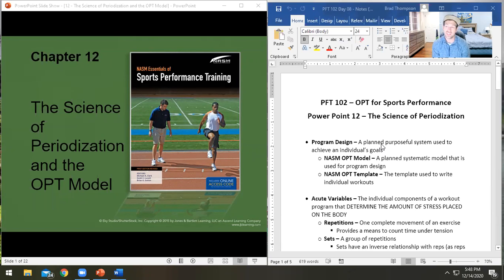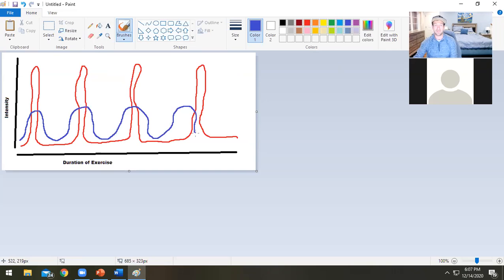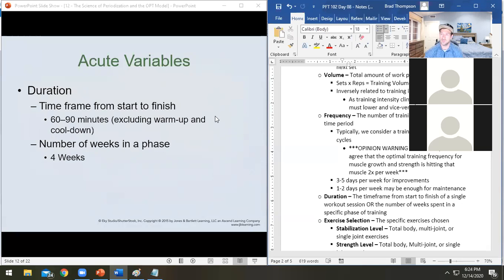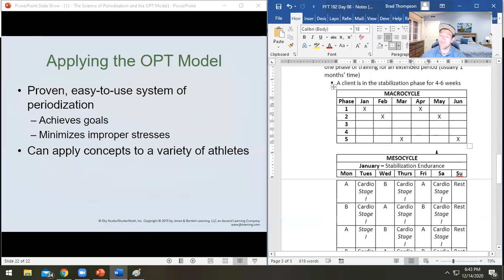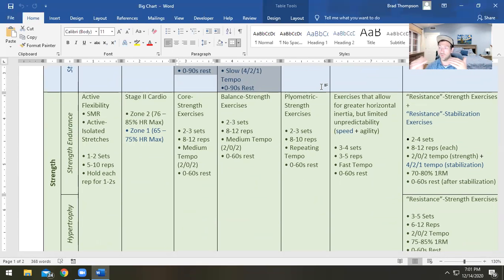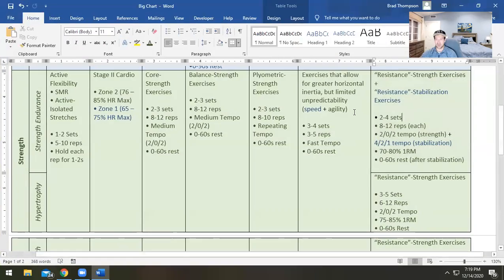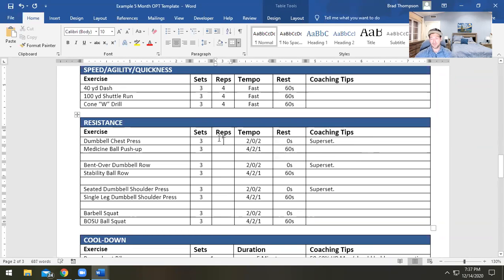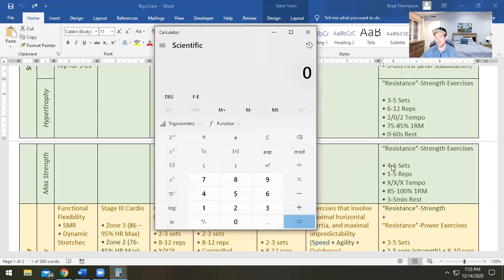PFT 102 (OPT For Sport-Specific Training) CH 12 - The Science of Periodization